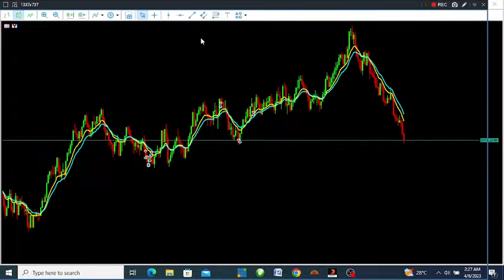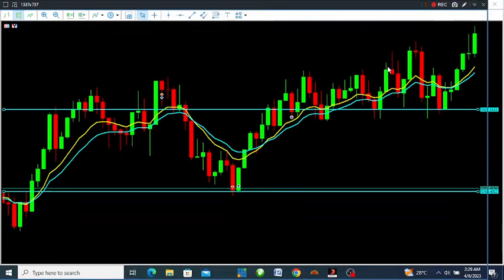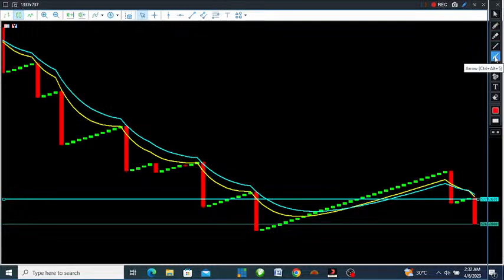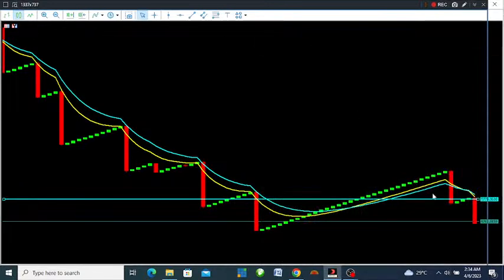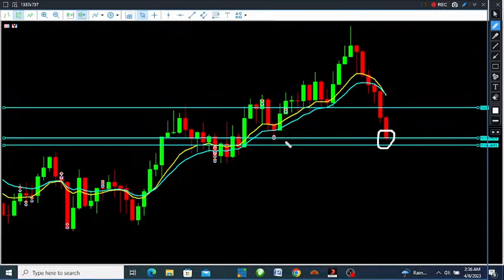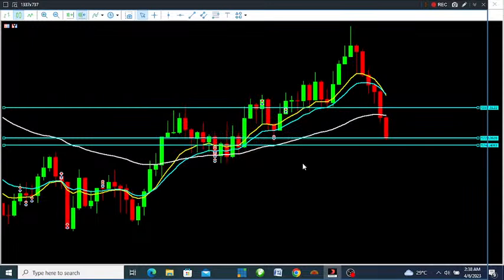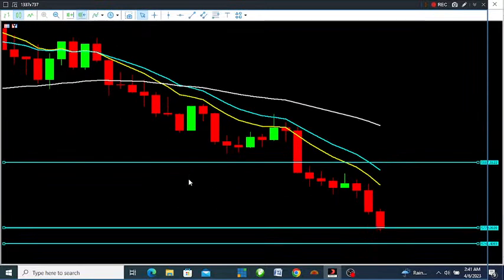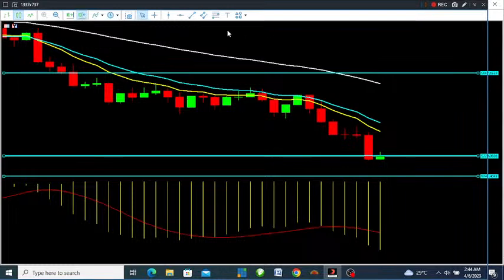BOOM AND CRASH 1000 LIVE TRADING ANALYSIS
FOLLOW THIS FOREX PATTERN T MAKE COOL CASH